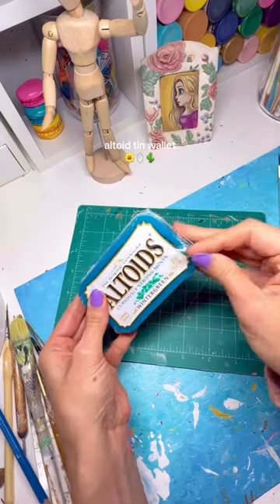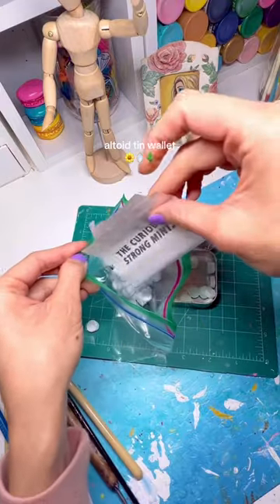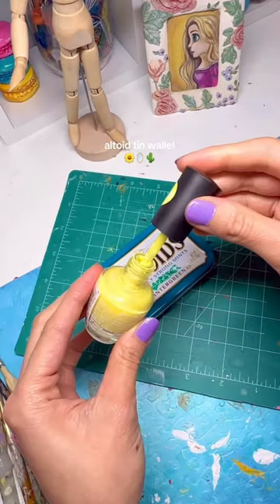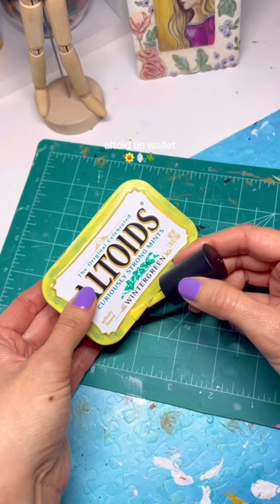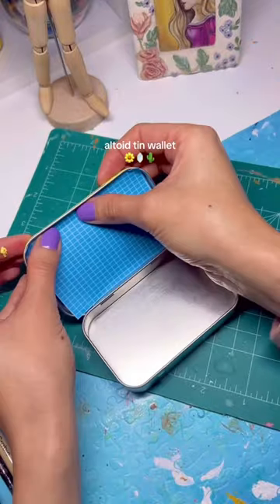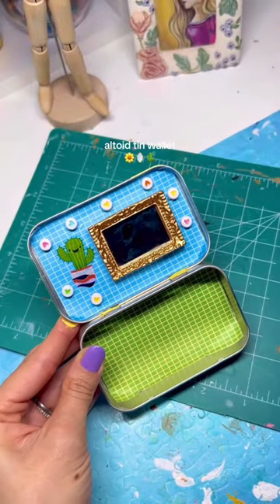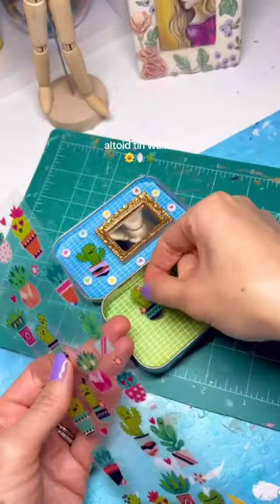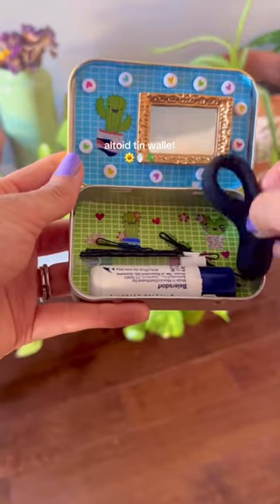Altoid tin wallet!